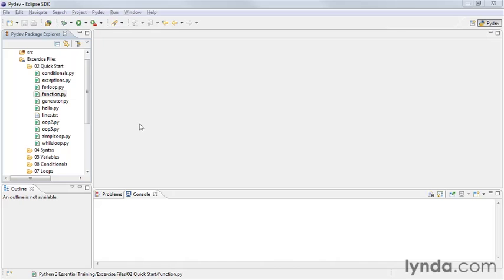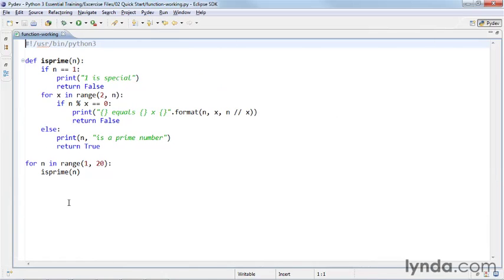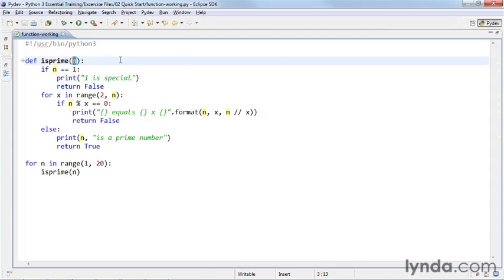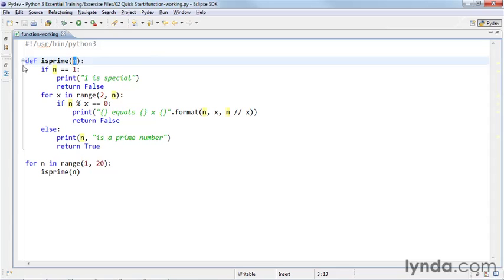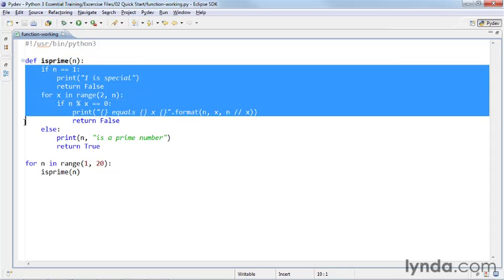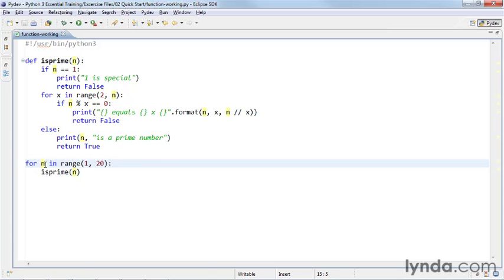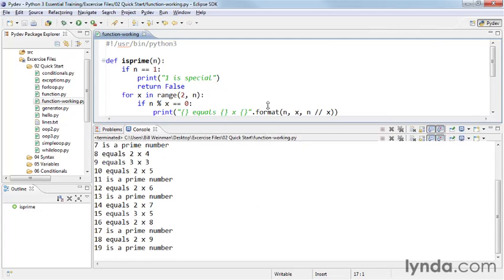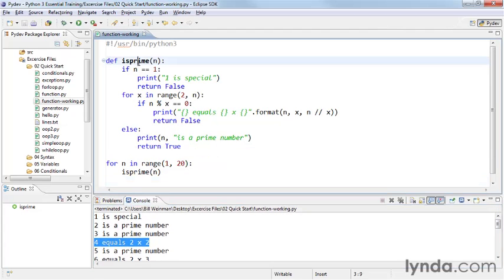Reusing code with a function (pls support me by clicking the ads, thx)